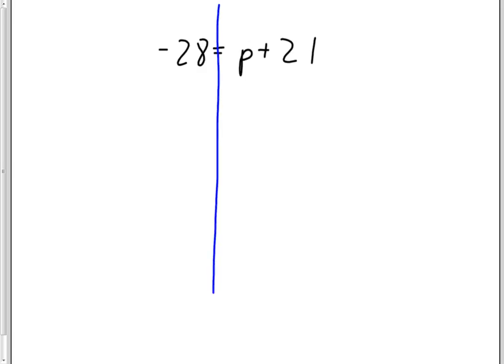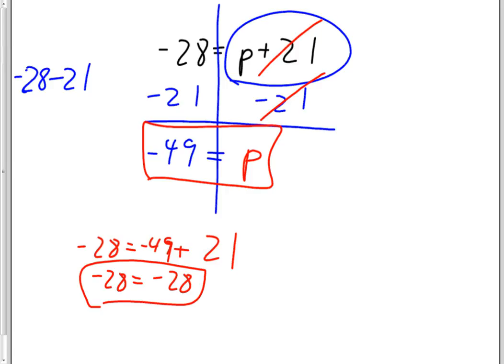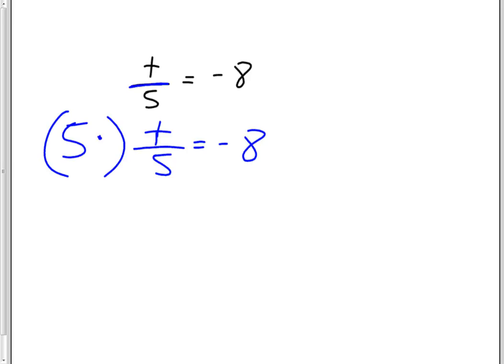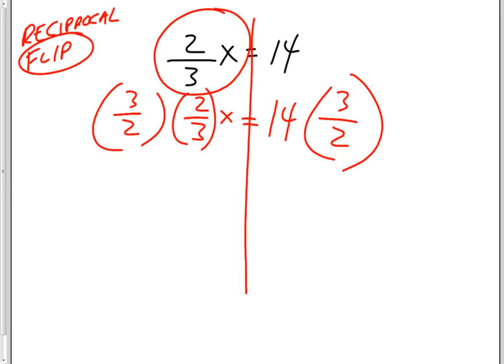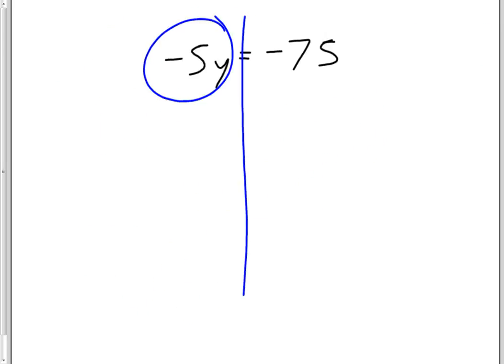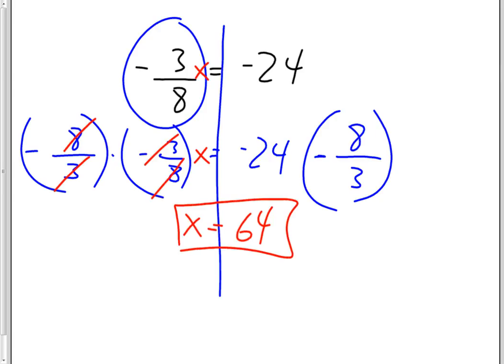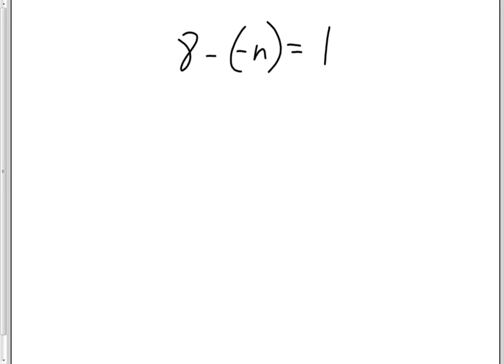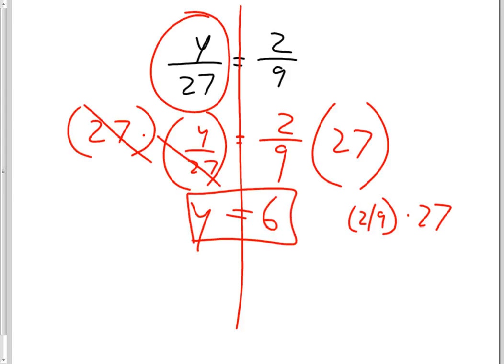Quiz Answers 1 step equations